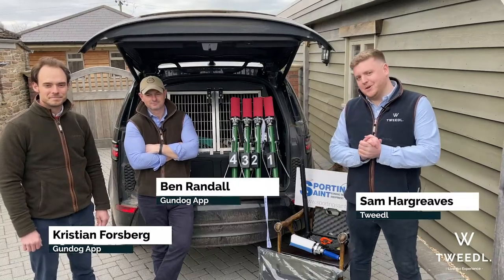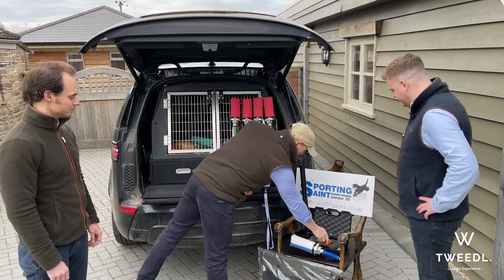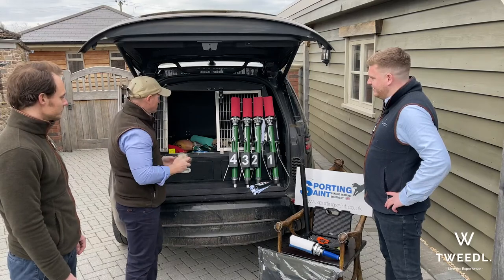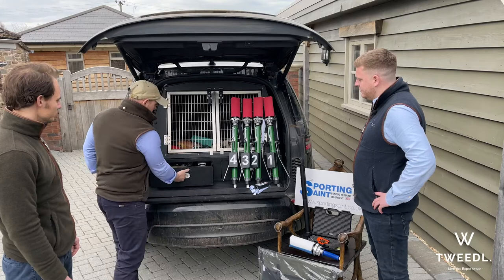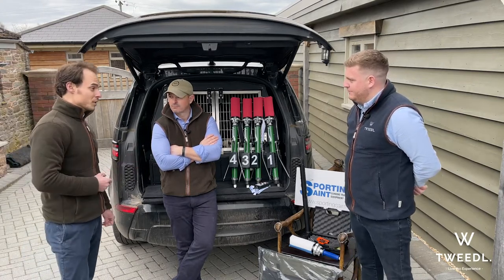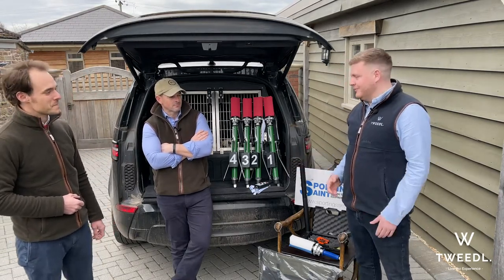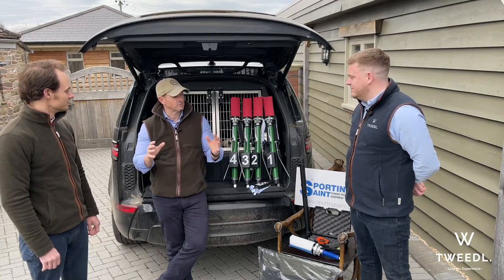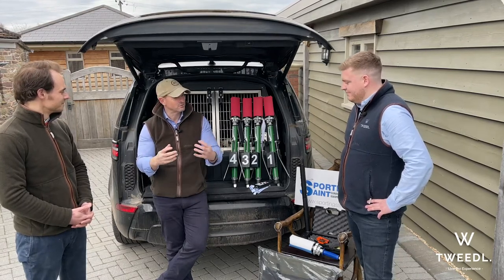TWEEDL x BEGGAR BUSH x GUNDOG APP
I recently caught up with worldwide renowned dog trainer Ben Randall of Beggarbush Gundogs and Kristian Forsberg of the Gundog App to chat about our first ever Gundog focussed competition.

Whats included...?

- A 4 year subscription to the Gundog App
- £1,800 worth of Animal Transit Box
- £1,800 worth of Sporting Saints products
- Acme whistle goodies
- TWEEDL bundle.

In depth the winner will receive...

A 4 year subscription to the brand new and exciting Gundog App which provides anyone across the world with the leading gundog trainer Ben Randall at their disposal in their pockets 24/7 with or without signal! This is yet to hit the market however once it does it is set change the gundog world for the better!

A huge £1,800 voucher to build there perfect bespoke Animal Transit Box in whatever vehicle they may own. Animal Transit Boxes are manufacturers of best in class custom dog boxes, vehicle drawers & dog vehicle conversions!

Another huge £1,800 Sporting Saint training equipment bundle which consists of hand selected training gear by Ben Randall himself which involves electronic dummy launchers from afar and from the shoulder, numerous dummies including the brand new BG marking balls, cap guns, game bags, you name it, see the photos for all involved!

Then to top it all off a Acme Silver engraved to the winners liking whistle completely bespoke to you!

Check it out for yourself and grab yourself some tickets by clicking this